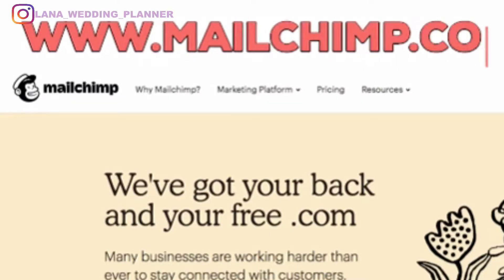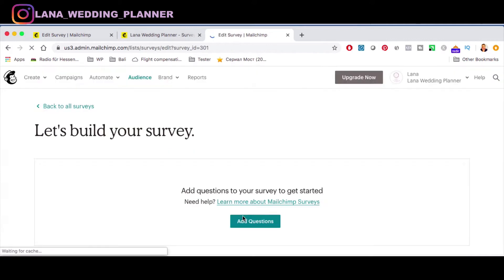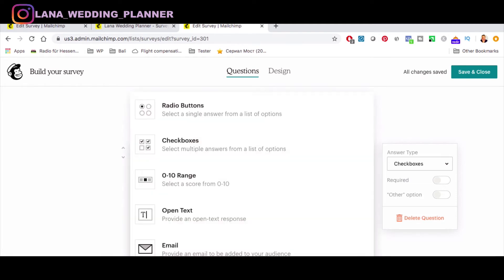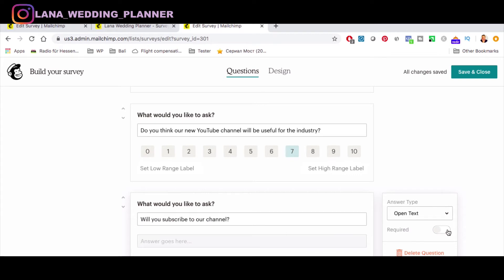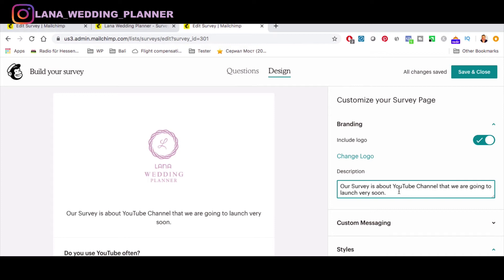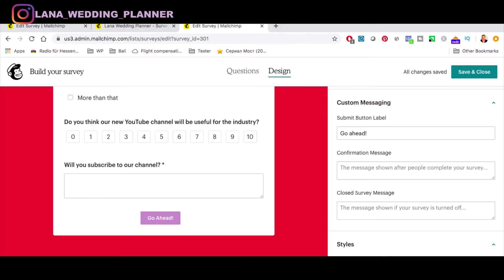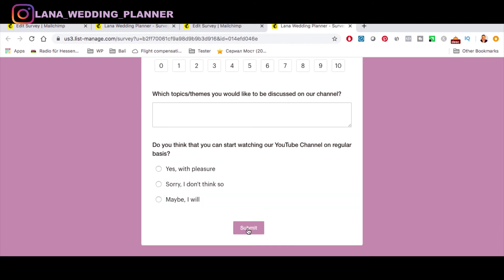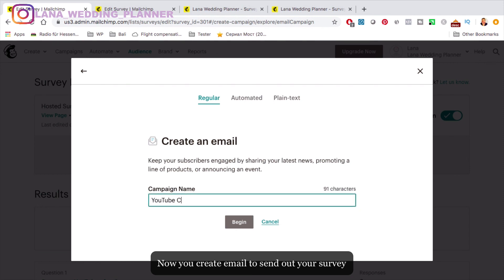MAILCHIMP SURVEY TOOL FOR NON-TECH SAVVIES! 😉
MAILCHIMP SURVEY TOOL FOR NON-TECH SAVVIES!😉  It is a tutorial on survey, namely mailchimp survey that was launched several months ago. In this video you will learn how to make a survey, being non-tech savvy, you will get survey email tips on creating a free and simple survey, you will learn survey design best practice, survey design essentials, mailchimp email campaign.

MUSIC
1. Bongo - Madness

FOR COUPLES!

If you want to book us to plan your destination wedding more info is
Drop us a line using the following:
We are available 24/7.

FOR COUPLES & WEDDING PLANNERS!
Discover more information on luxury wedding venues in more than 15 countries in our Library
For terms & conditions search at the bottom of this ⬆ page

FOR WEDDING VENDORS IN REGARDS TO COLLABORATION & PARTNERSHIP!

We wish you a great business journey & millions of clients!

With love, Lana